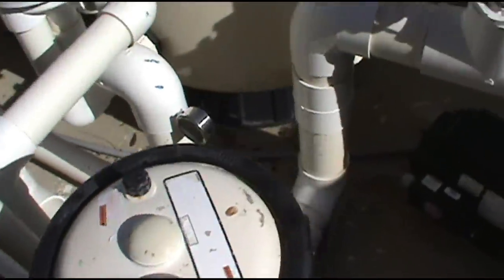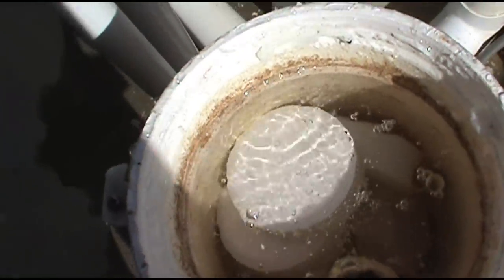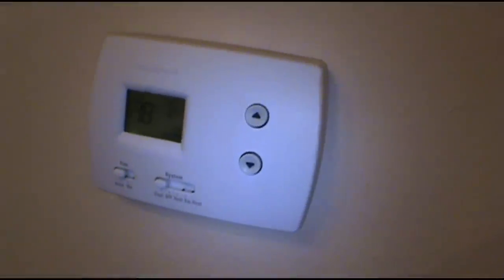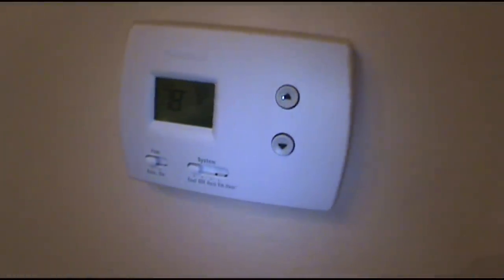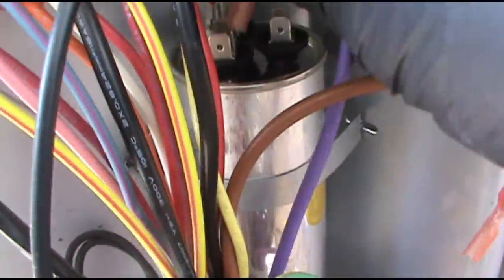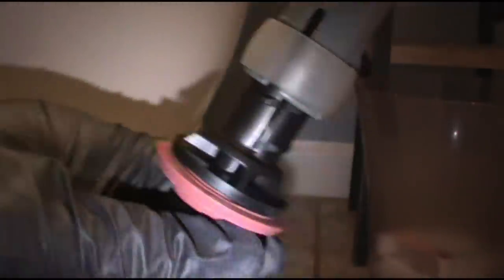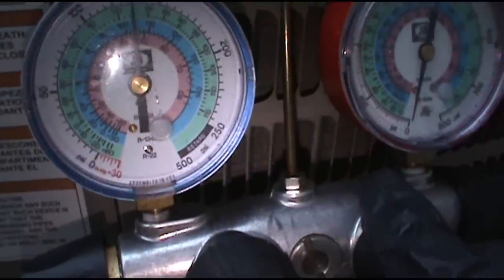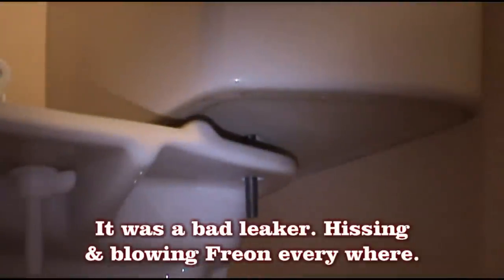Property Management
Property management training video.